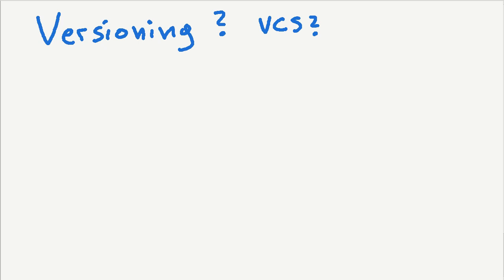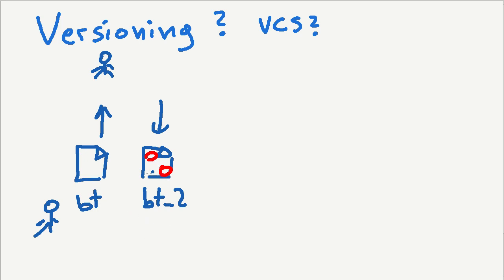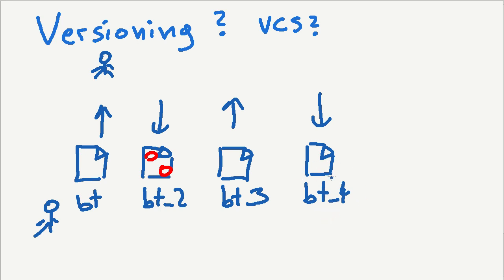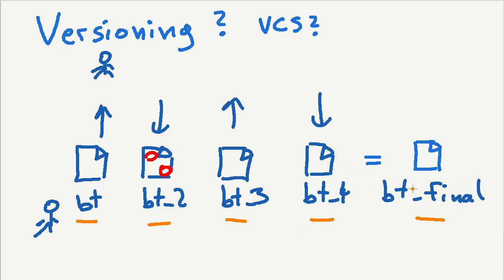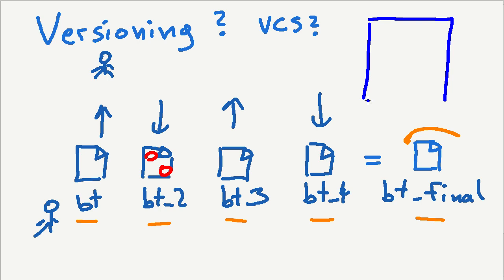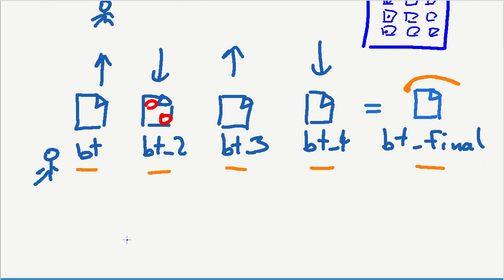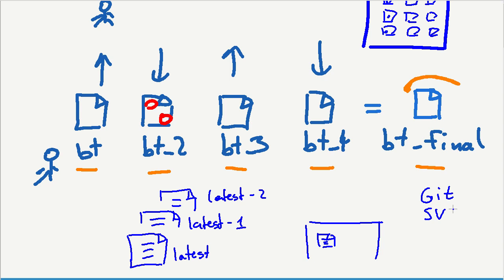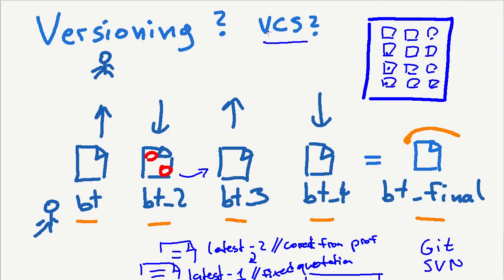Versioning for Beginners (1) What is Versioning?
Created with SimpleScreenRecorder